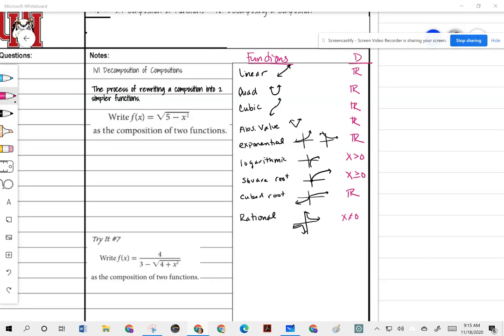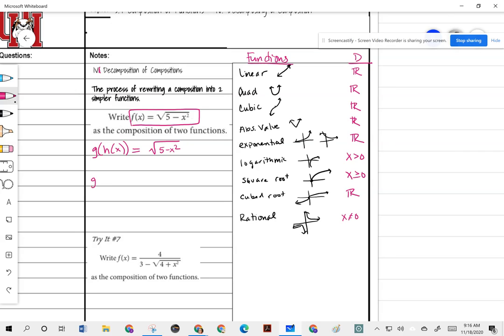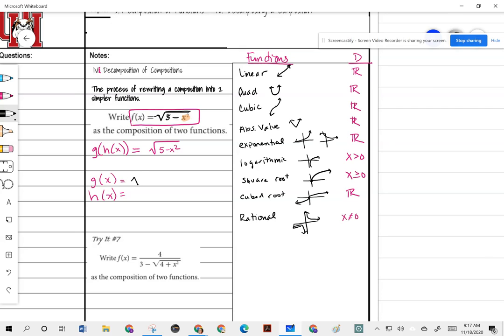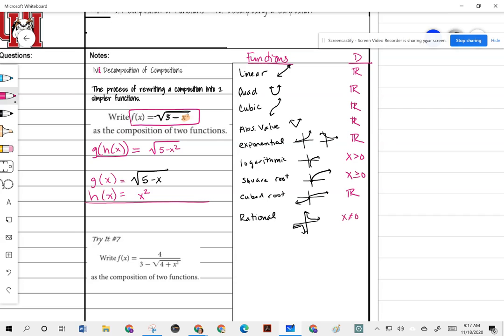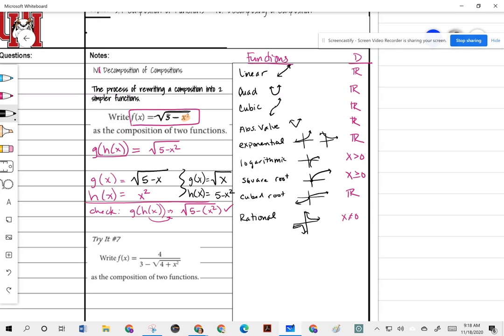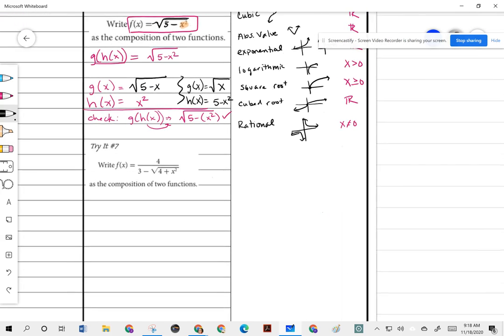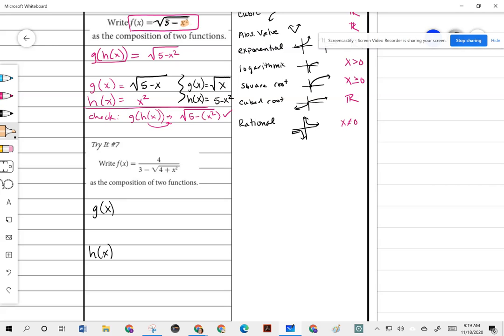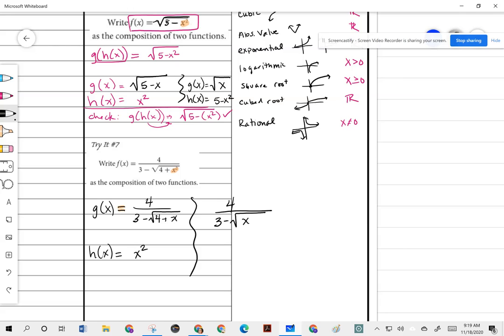3.4 IV Decomposing Compositions